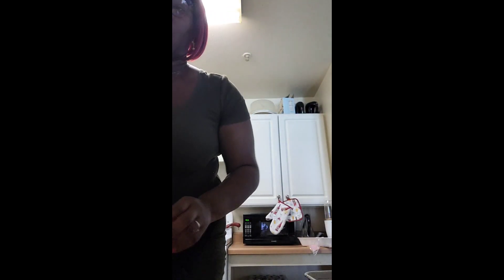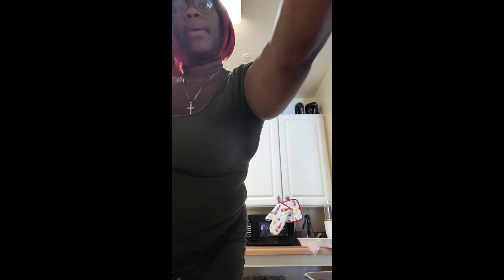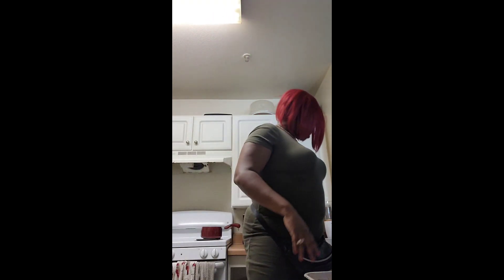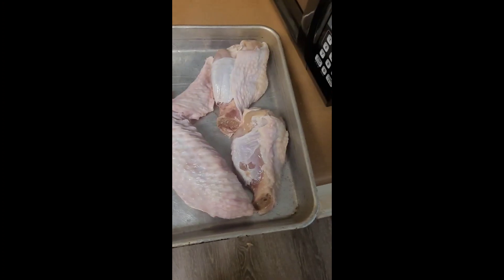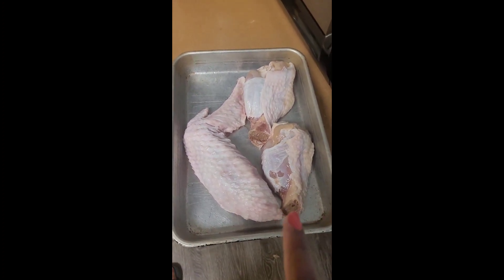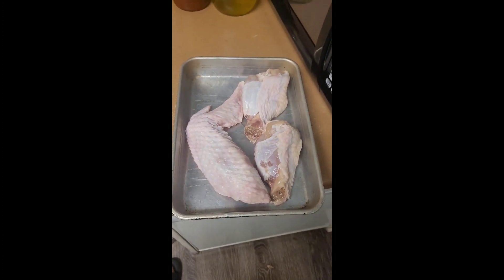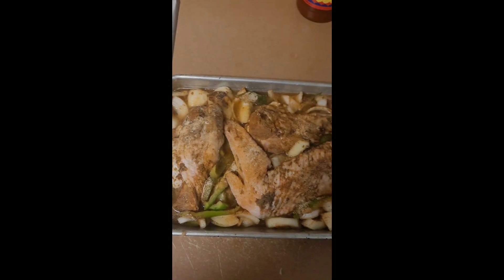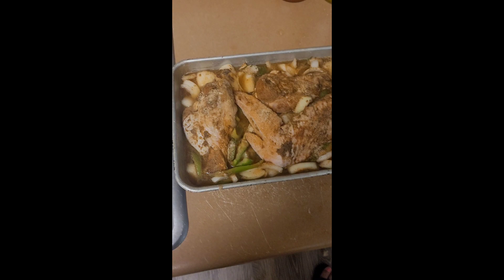Smothered turkey wings & rice delicious 😋 must watch!!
Facebook Lite- Crystal Hollings
Thanks guy's enjoy the video